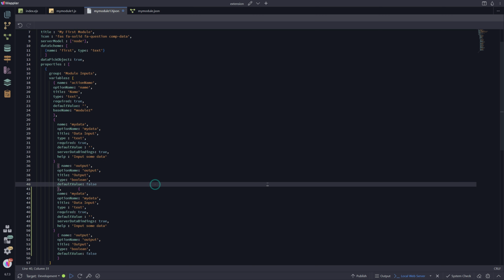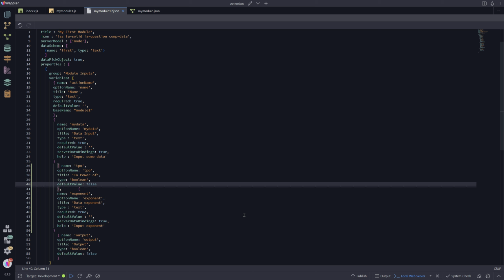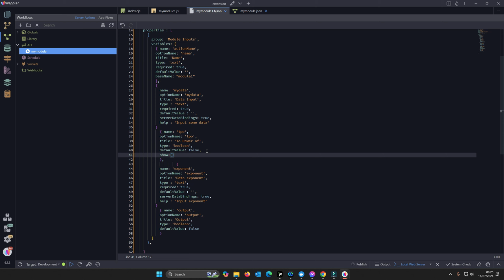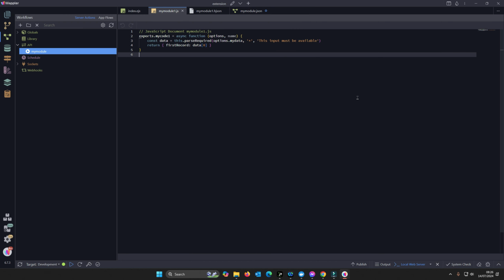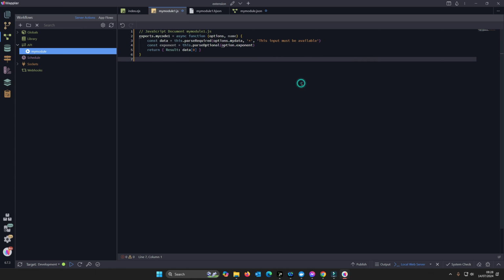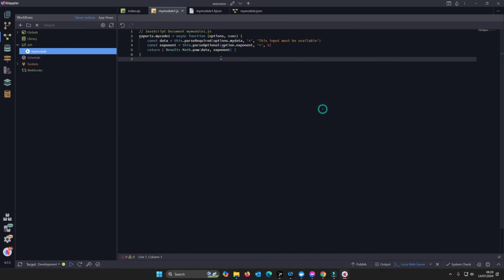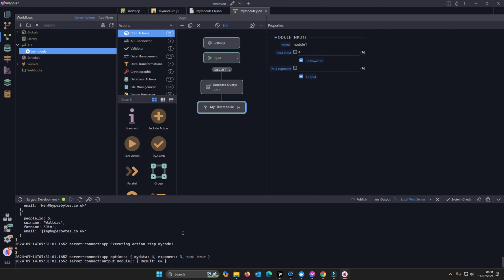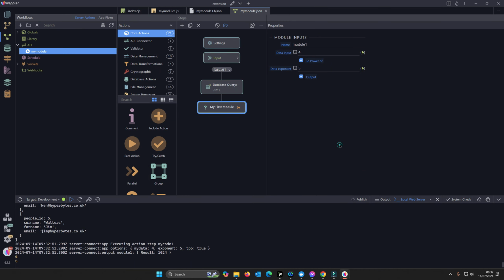Wappler Custom Extensions Part 9 - checkboxes and hide or show inputs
In this video we explore how to use a checkbox input.
We use this input to control the visibility of a second optional input.
We rewrite our function to perform an 'x to the power of n' type calculation which defaults to x squared.
We also explore the use of console.log() as a debug tool as I investigate a simple mistake made in the HSON file.